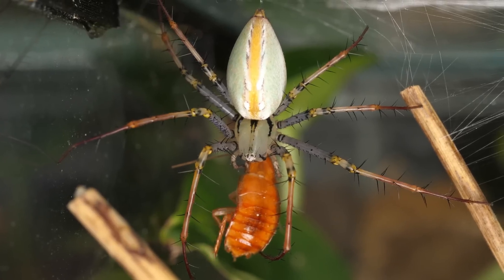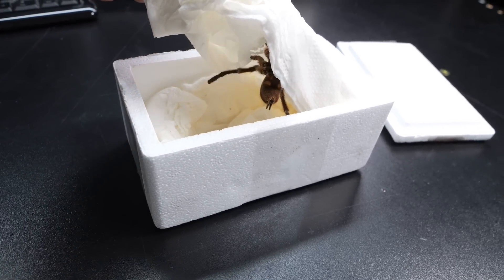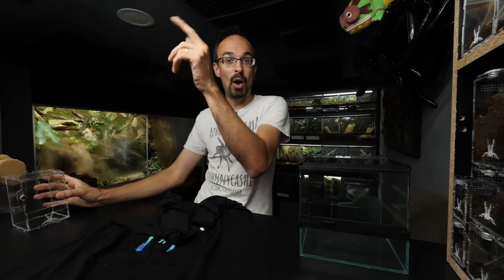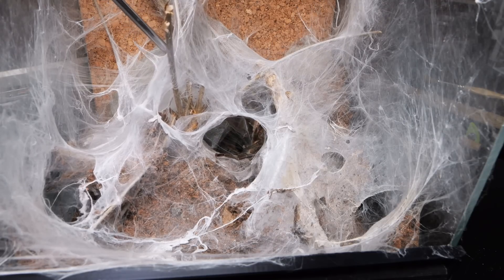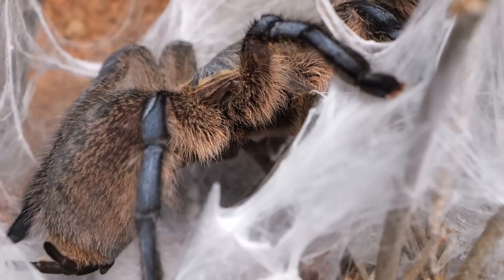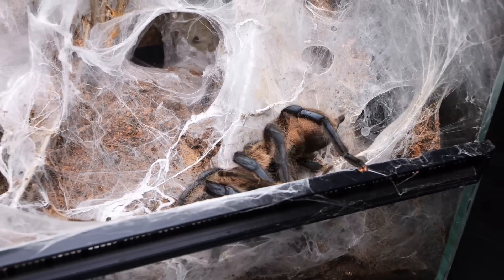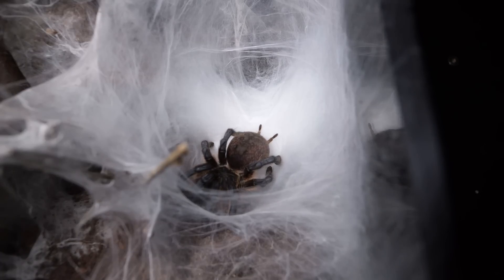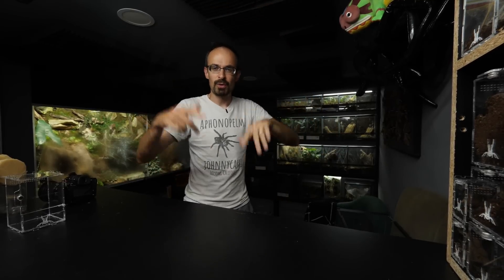World of TARANTULAS - How They Reproduce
00707
harpactira pulchripes
breeding
eggsac